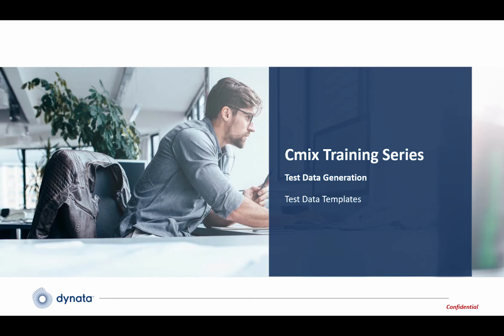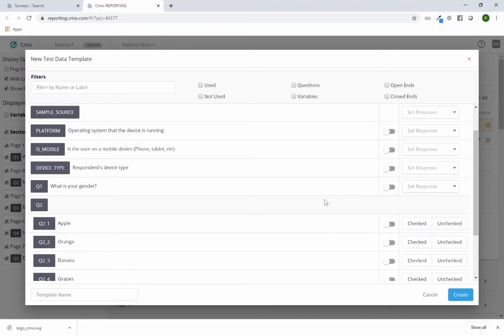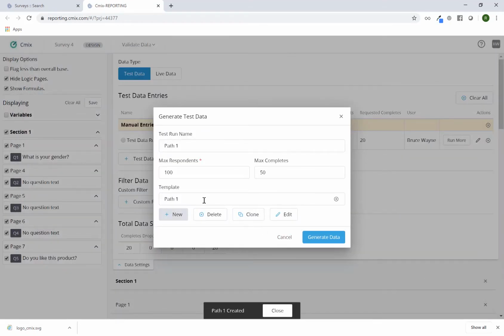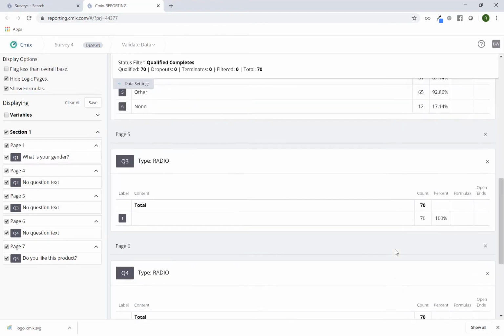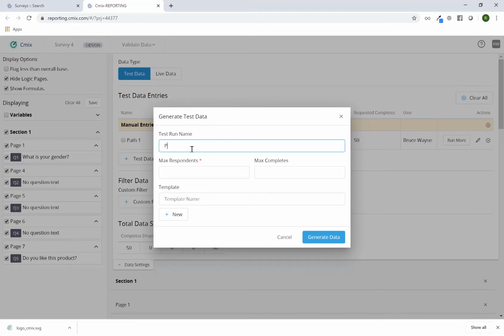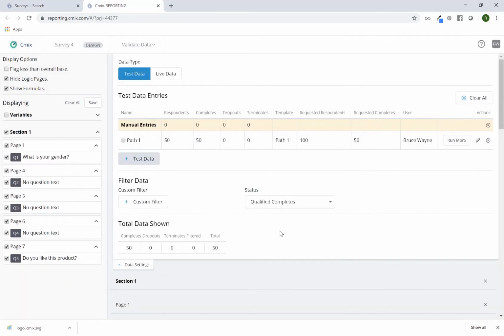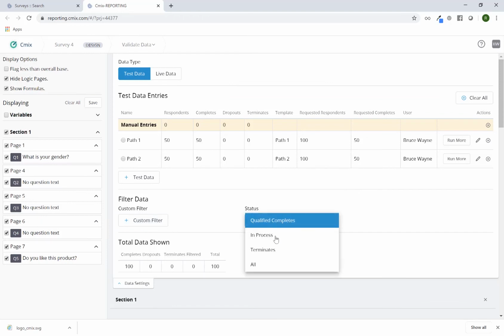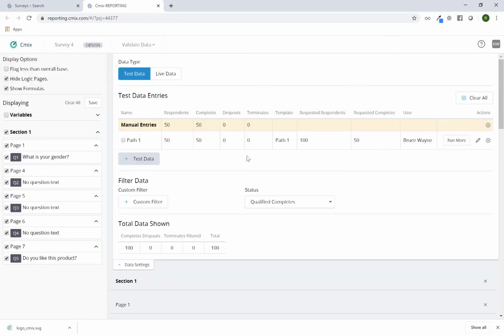Test Data Templates in Dynata Survey Authoring (Cmix)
A demonstration of how to use Test Data Generation Templates in Dynata Survey Authoring (Cmix) to create more targeted simulations of survey data produced from your surveys.